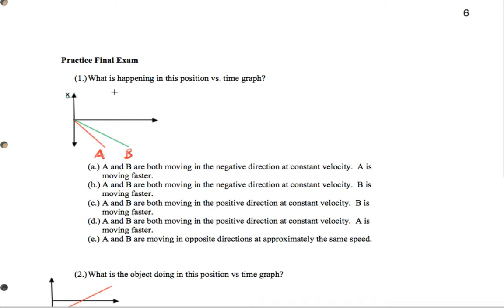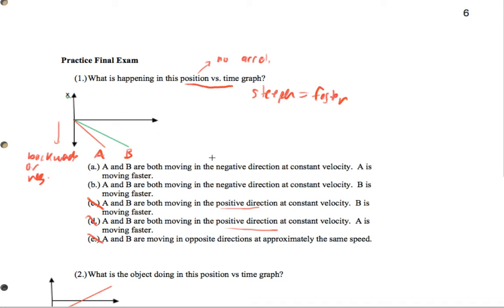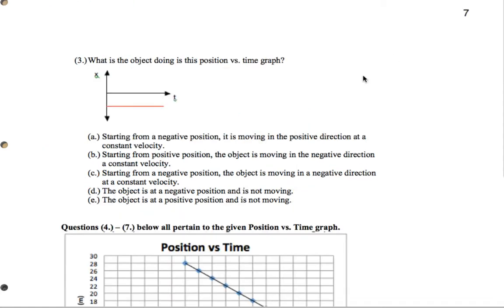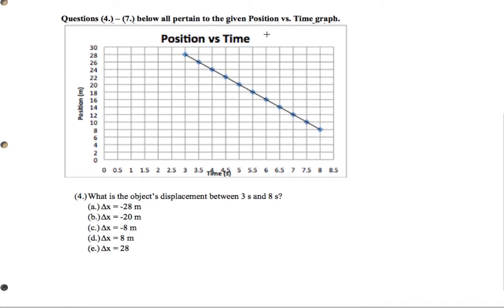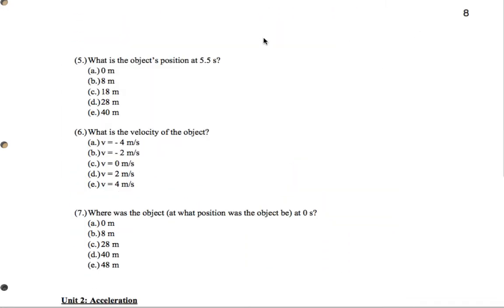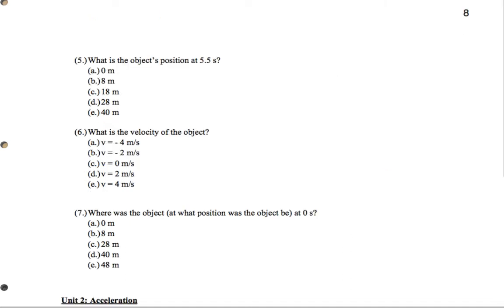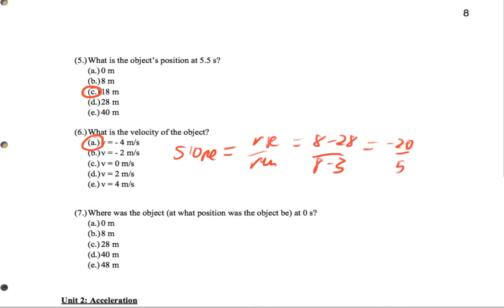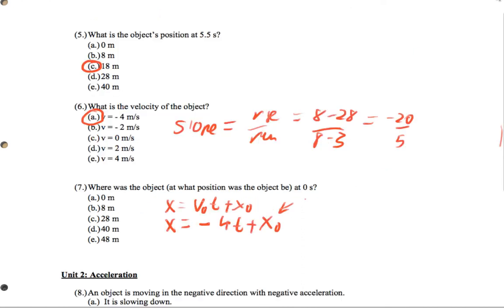Practice Exam Video 2